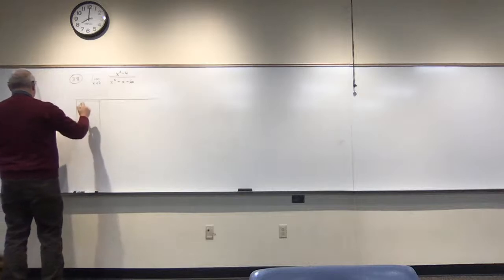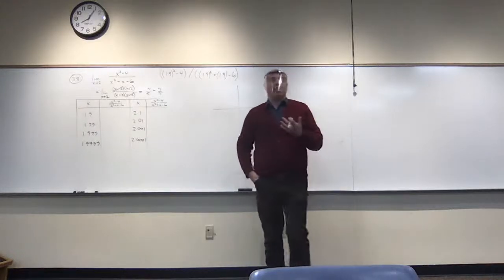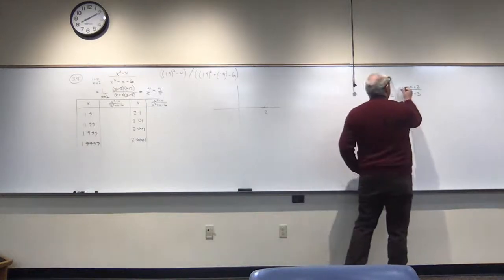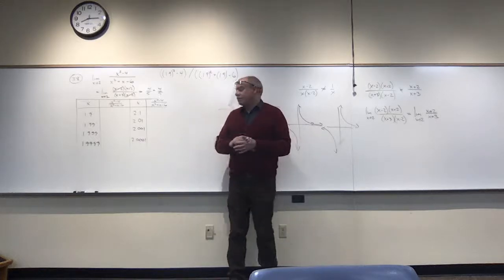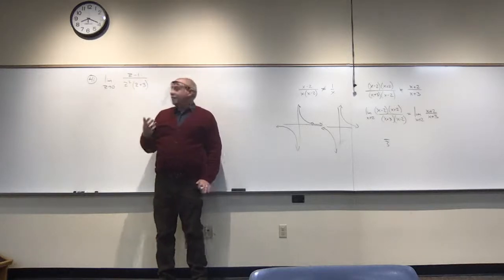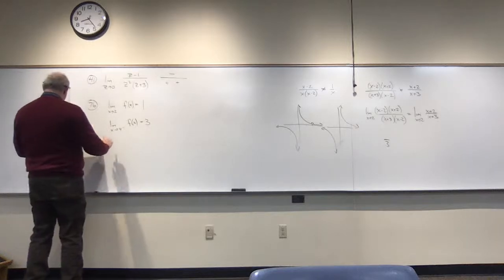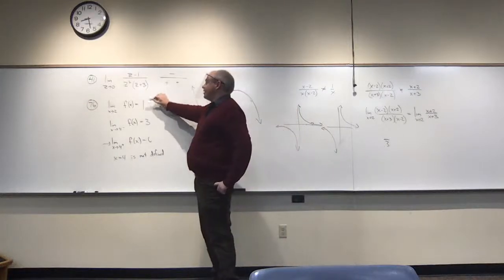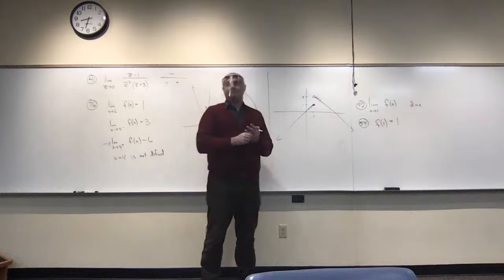Calculus 1 Lecture 1/25/2021 Limits